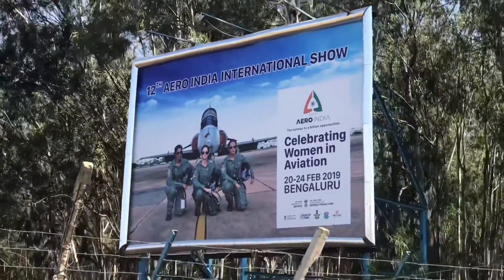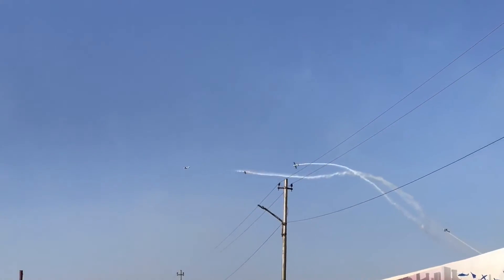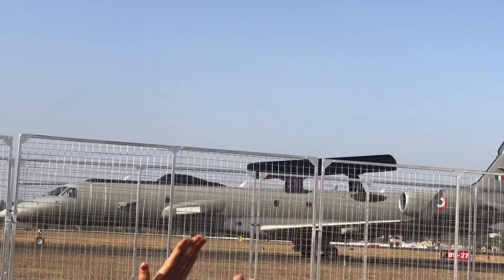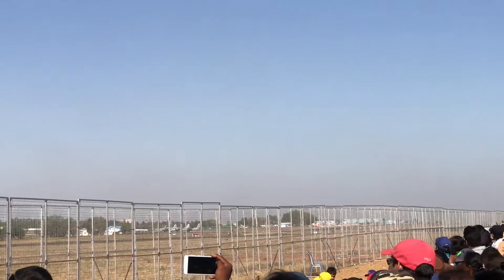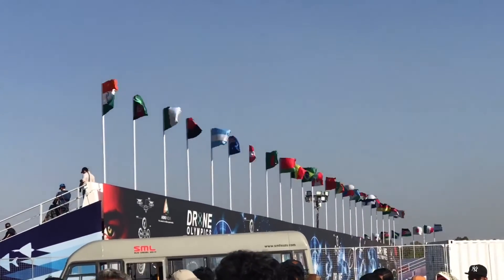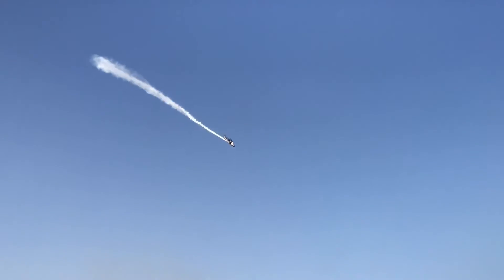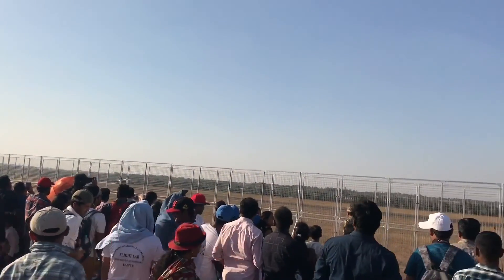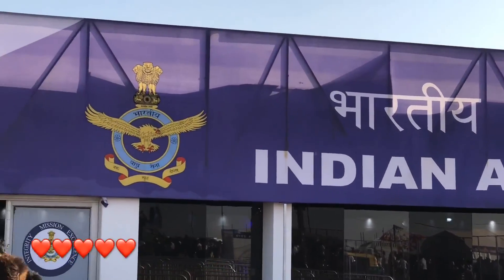Aero India Show in Bengaluru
This Aero India Show in Bengaluru was spectacular to watch. It costs ₹600 around $9.